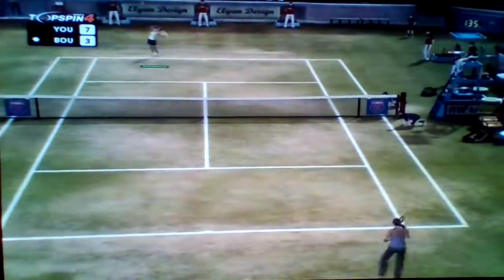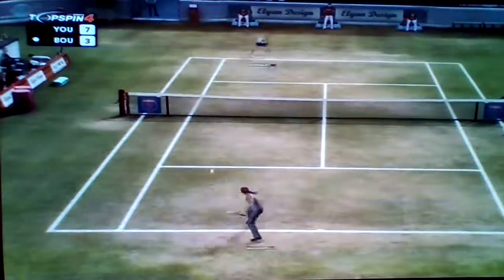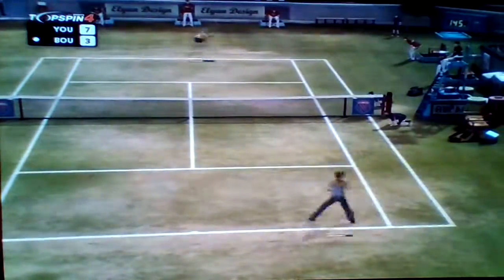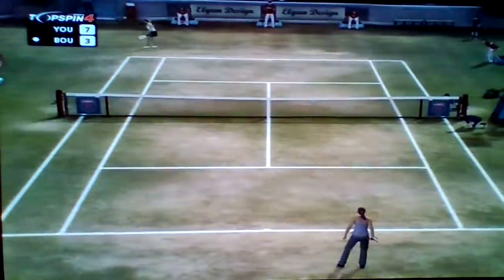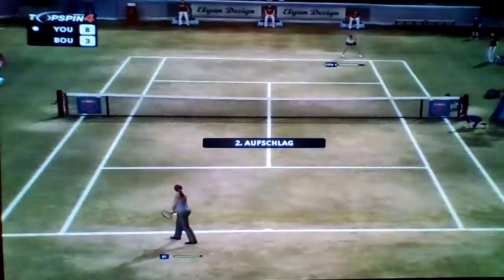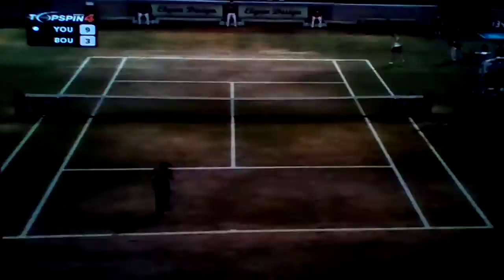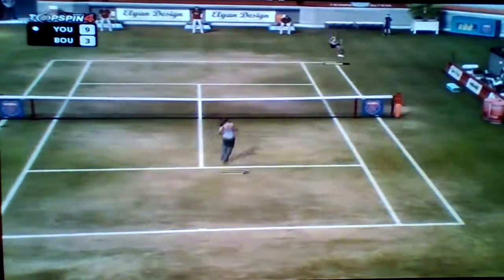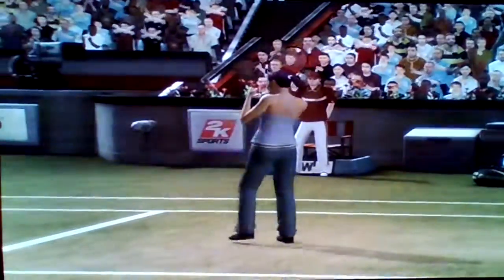Raquel Young vs Genie Bouchard